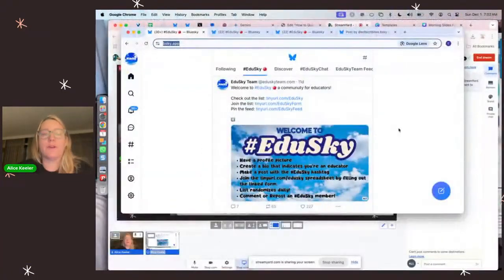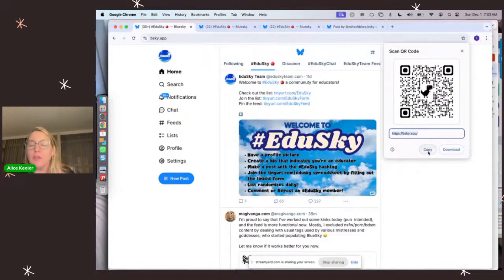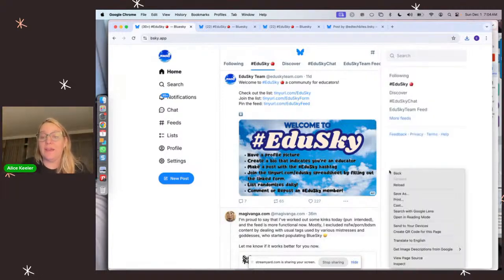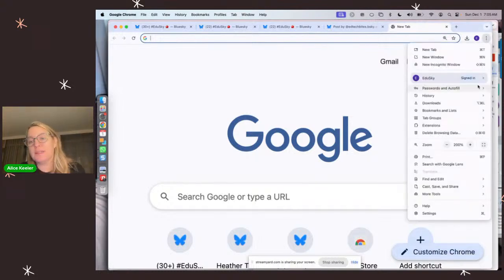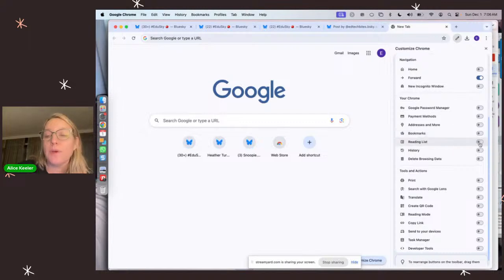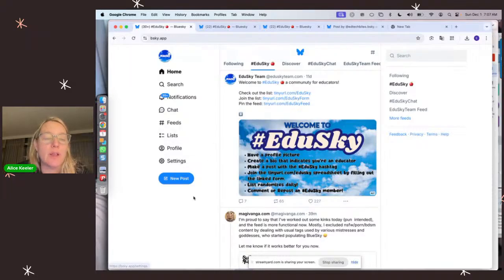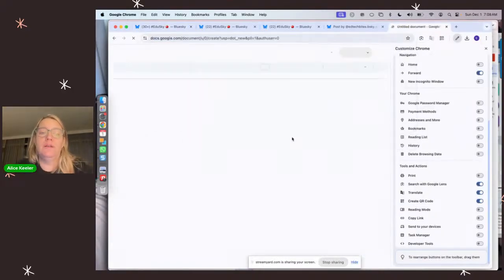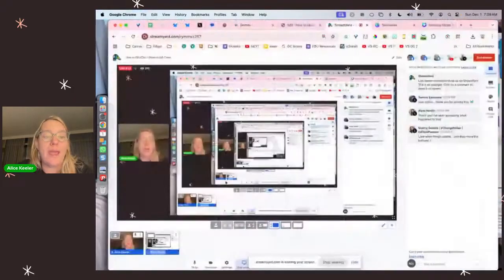How to QUICKLY Make a QR Code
Where did the QR code maker go in Chrome? Did they take it away? Never fear, they moved it and now they have upgraded the QR code experience.